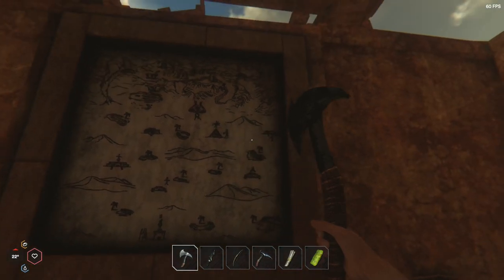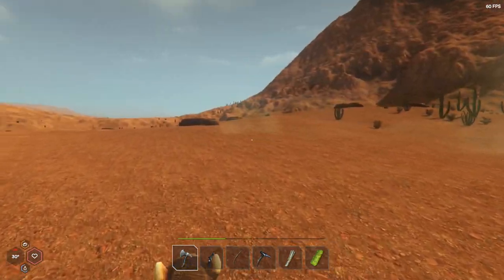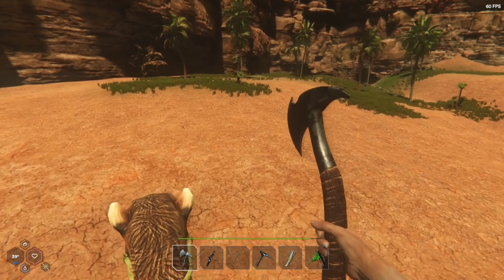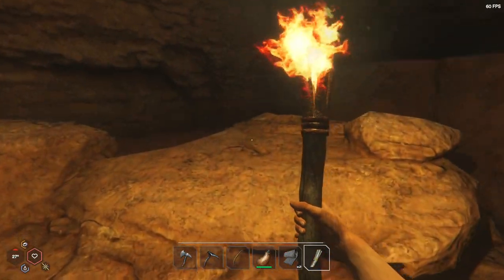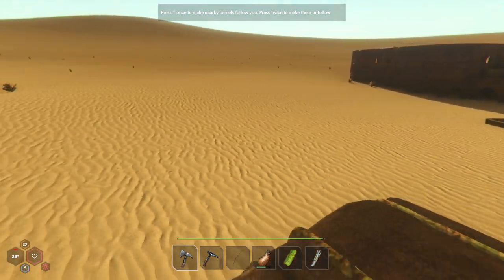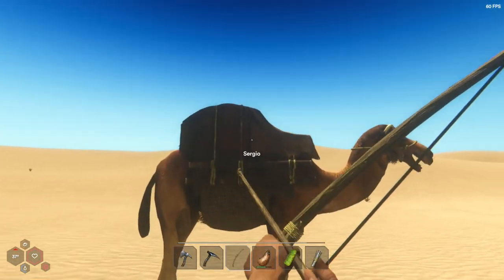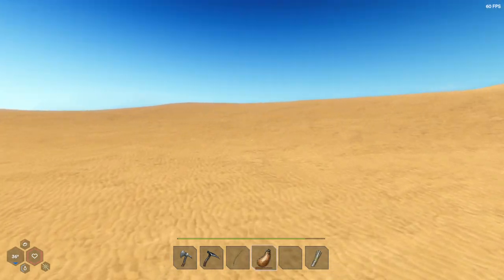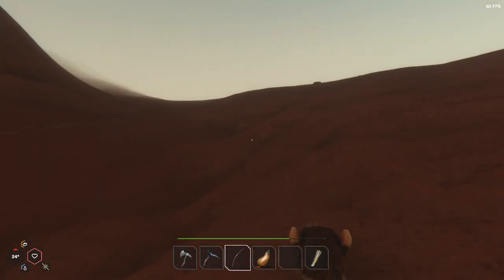Exploring The Secret Cave - Starsand - #10 - Gameplay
Starsand is a mystic survival game set among the dunes of an arcane desert. An open-world full of danger, vast environments and mysterious happenings await you! Explore, hunt, craft, build – and SURVIVE.

PC System:
32GB DDR4 Ram
1TB NVME SSD